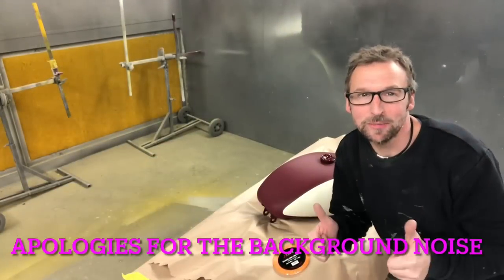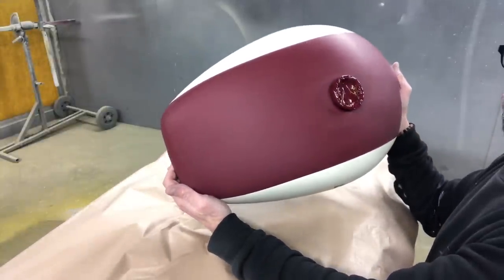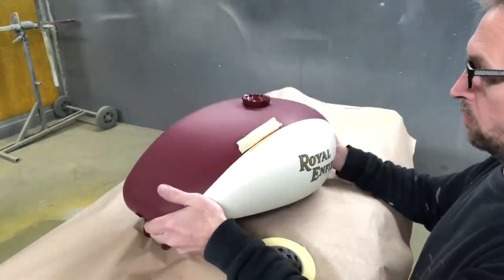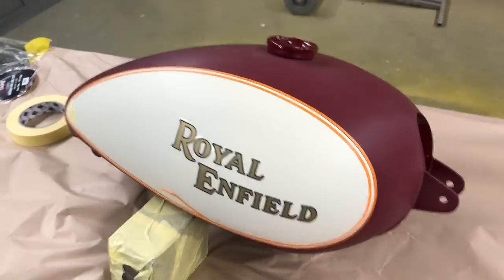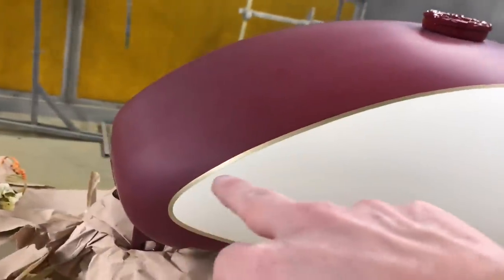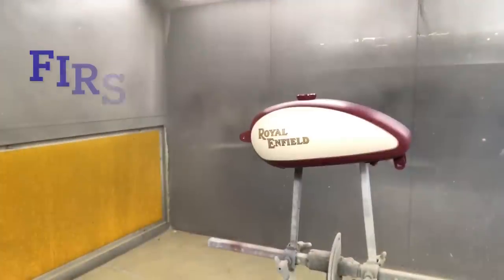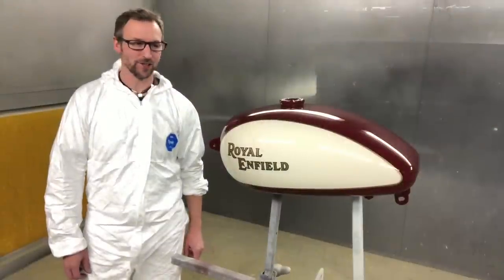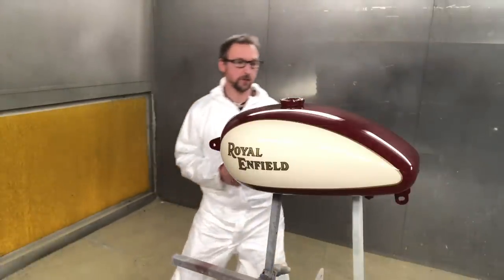Dog house custom’s Enfield tank, part 3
Hopefully the final part with Craig’s tank, in this episode we get the pinstripes down and then a final clear, massive thanks again to Craig for trusting me with his paint work, I know how hard it is to let someone else take your pride and joy and have them do their thing to it 👍🏻🙏🏻
Massive thanks
Wayne 🙏🏻